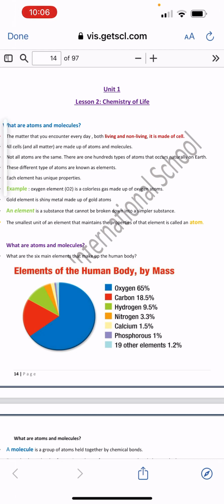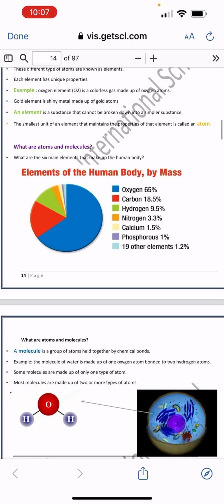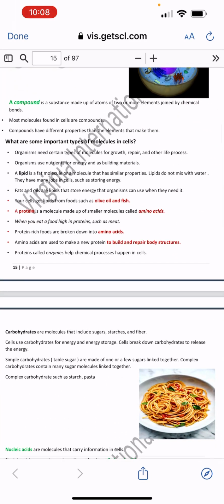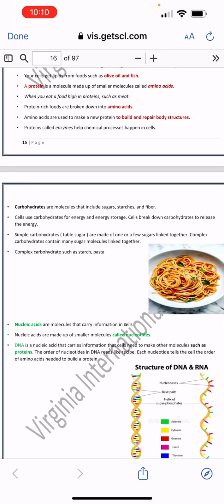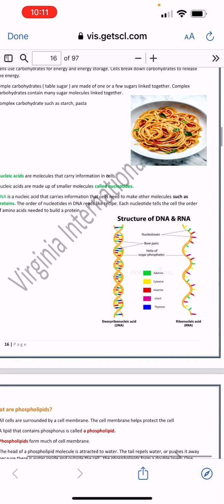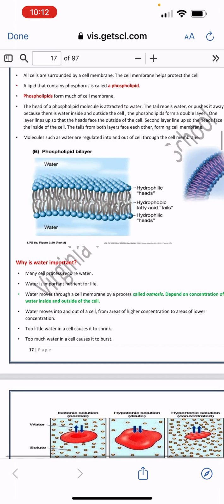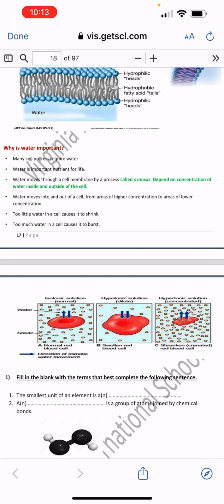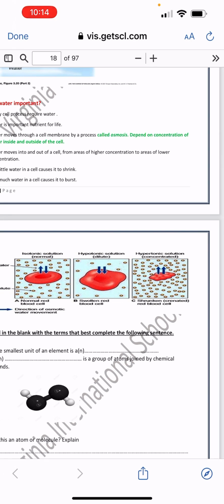Chemistry of life G7 L2